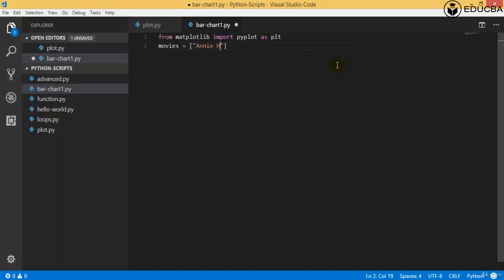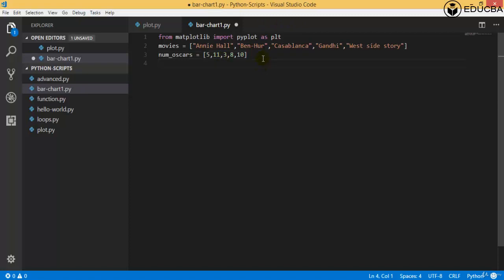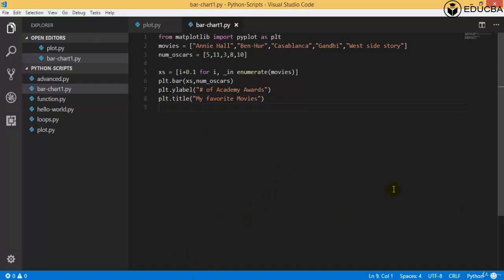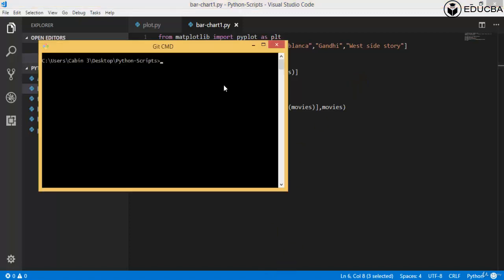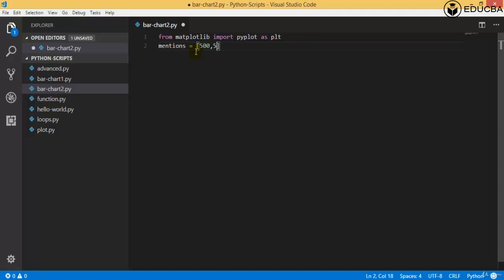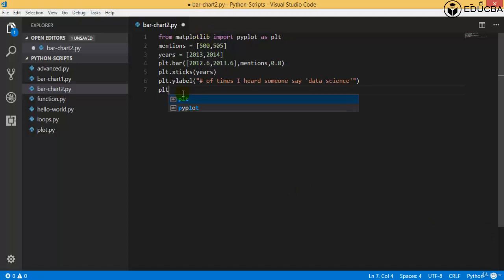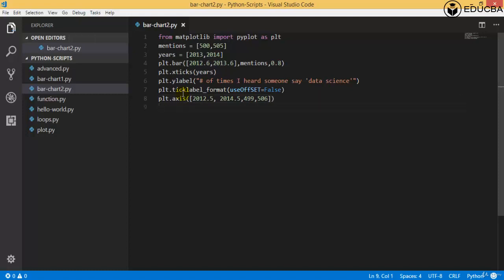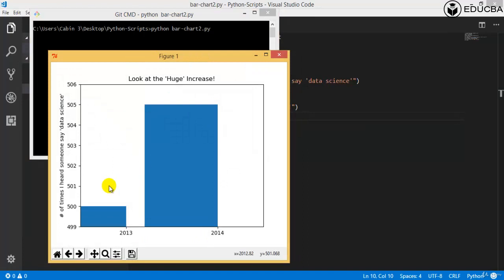4. Creating Bar Charts